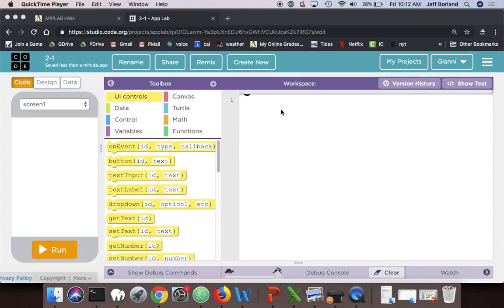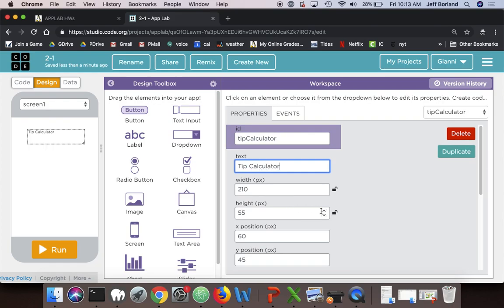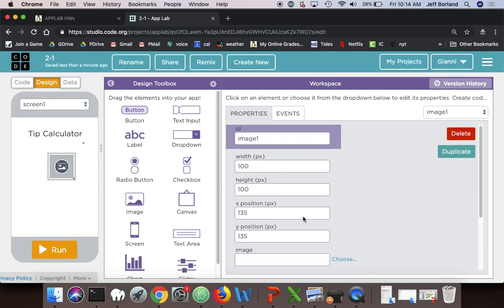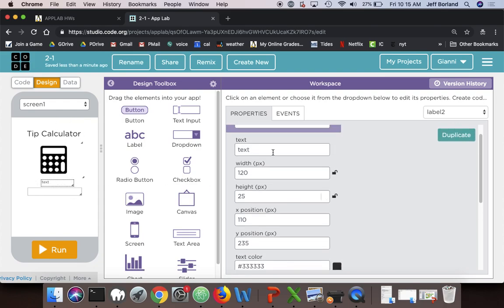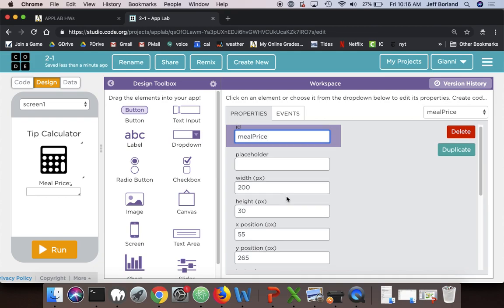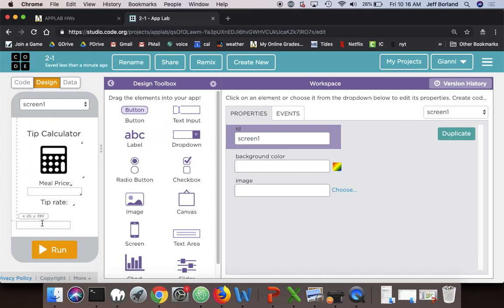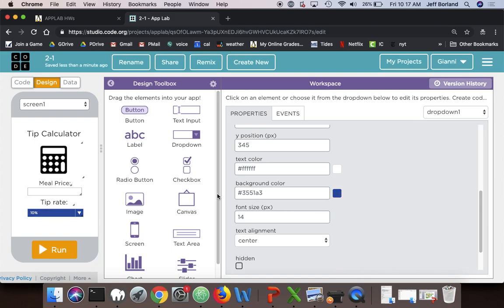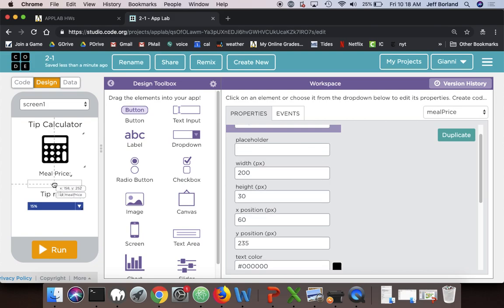2 1 bmi part1